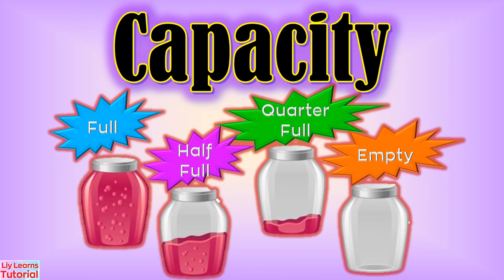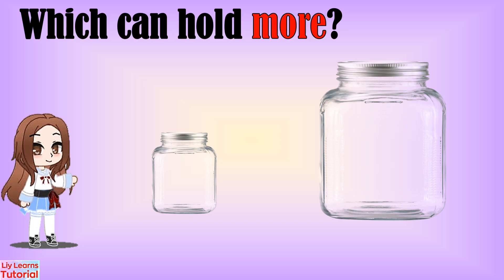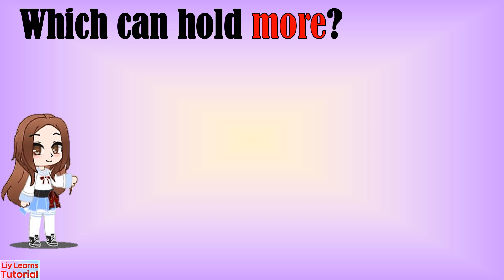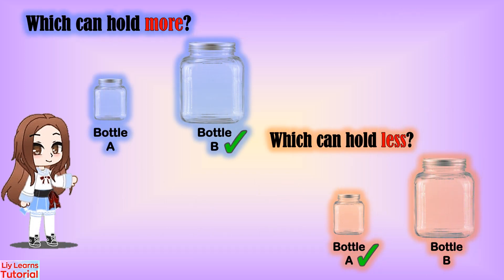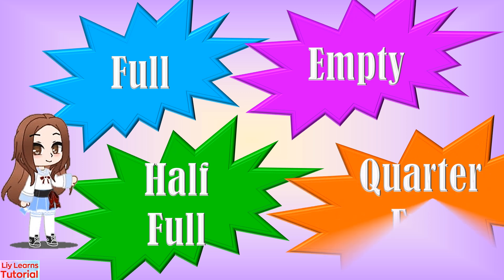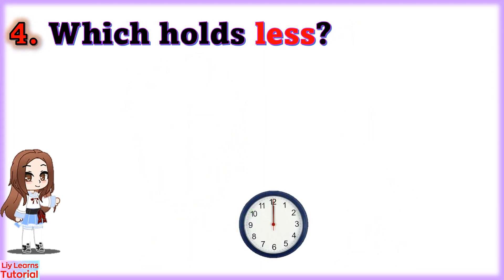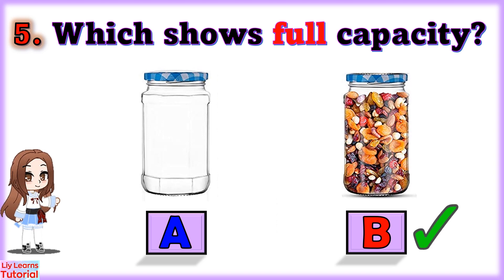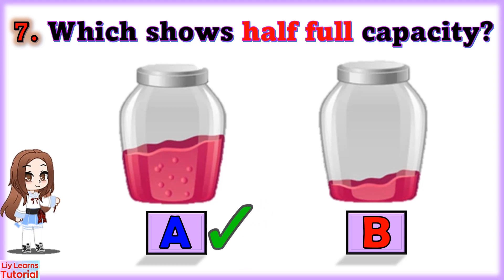Learn Capacity | Capacity for Kids | Full, Half Full, Quarter Full, Empty |Capacity Lesson Explained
Capacity means the maximum amount that something can contain. We can compare the measurement of capacity using the terms FULL, HALF FULL, QUARTER FULL, and EMPTY.